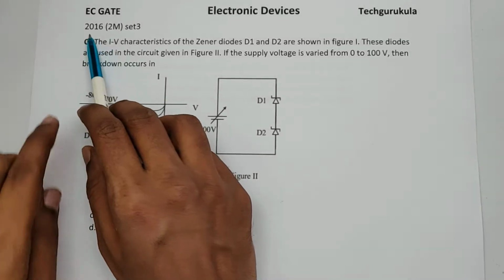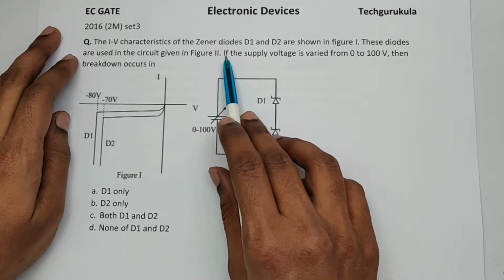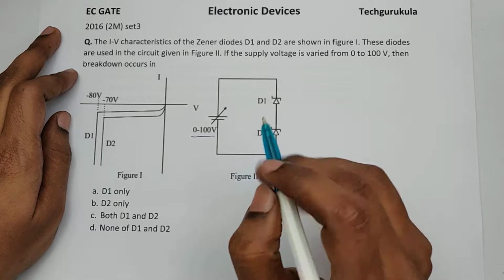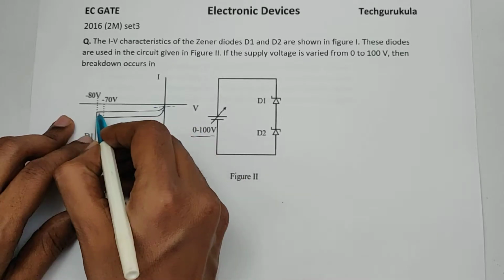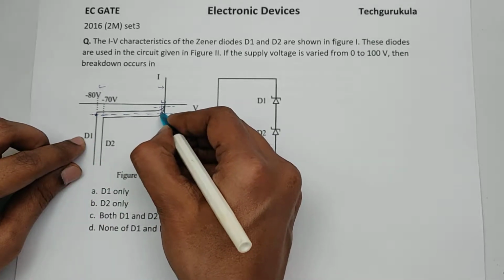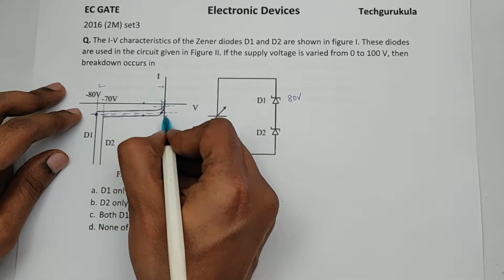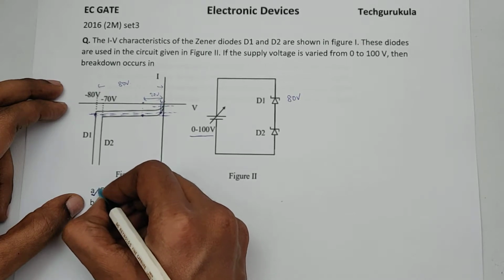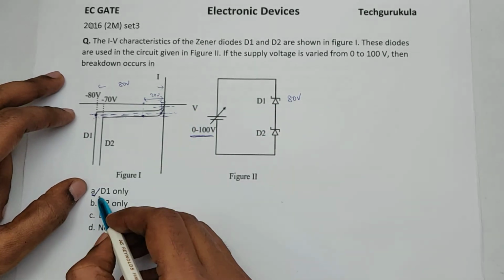EC GATE 2016 2M - Breakdown - Zener